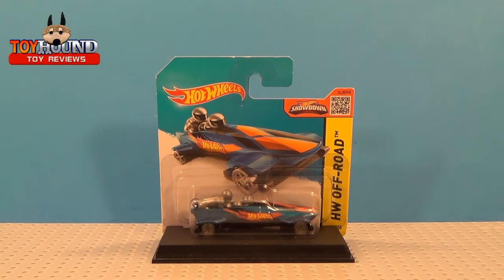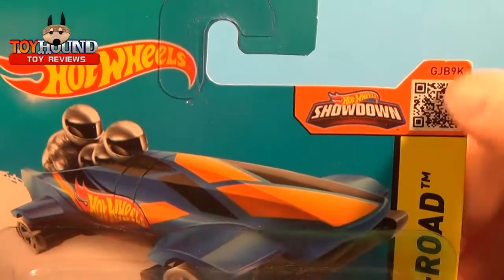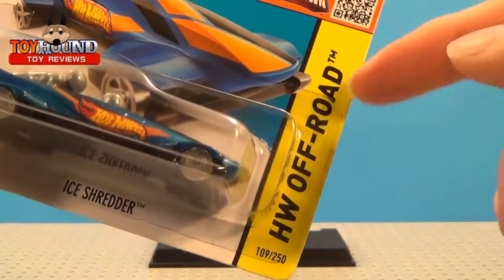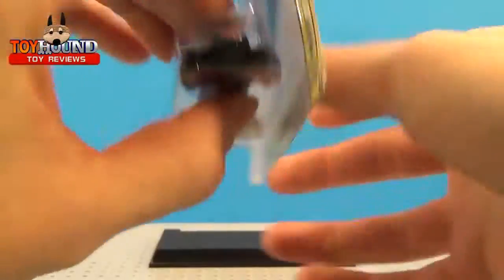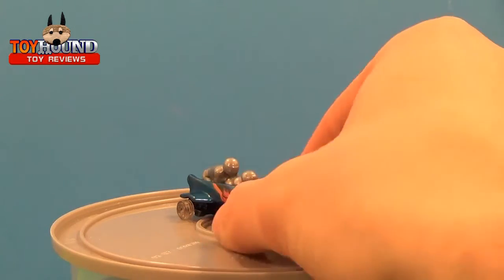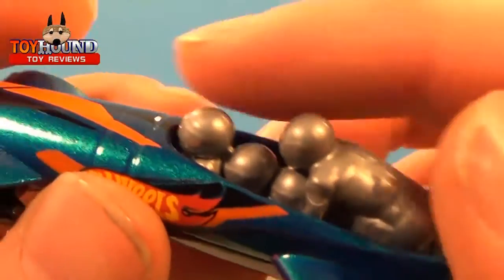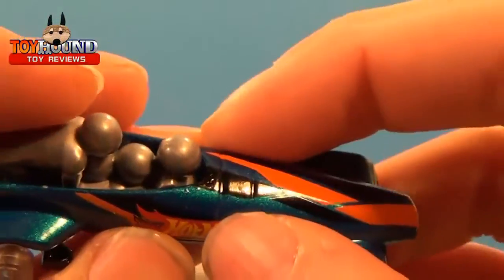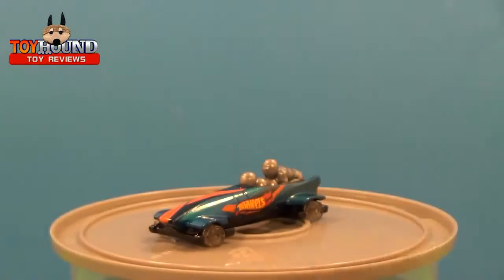TOYHOUND DIECAST REVIEW: HOT WHEELS OFF ROAD Ice Shredder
Hi,everyone  here is my diecast review of a, 2015 HW OFF ROAD Ice Shredder.

This diecast model is influenced  from a Olympic Sports bobsled design  with a car style chassis with wheels so it can work on a,Hot Wheels track.

I purchased this diecast model at a local Meijer retail store in 2015.